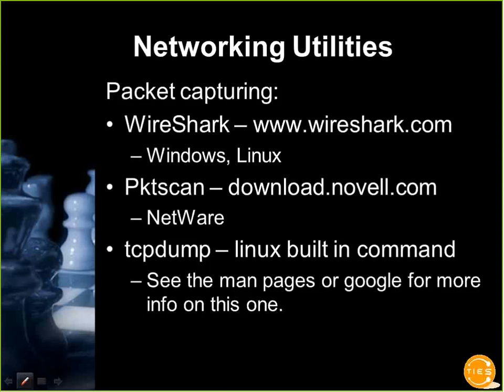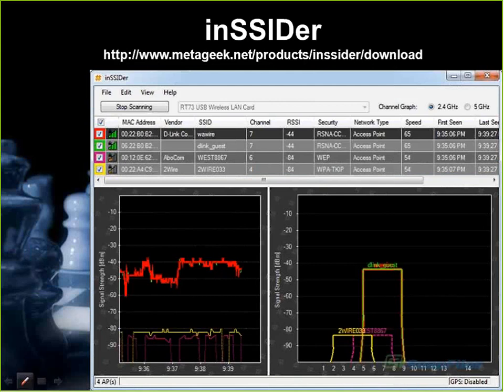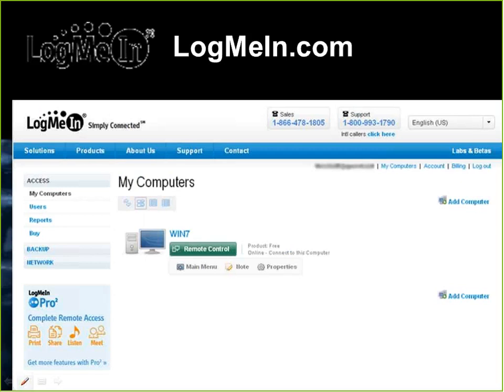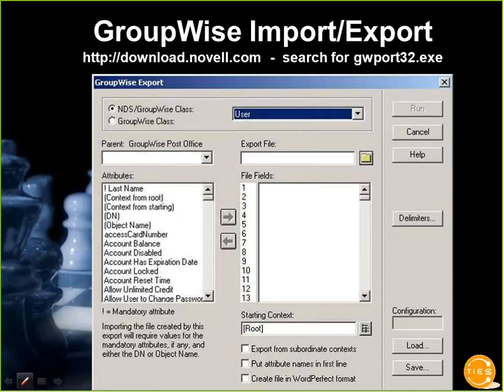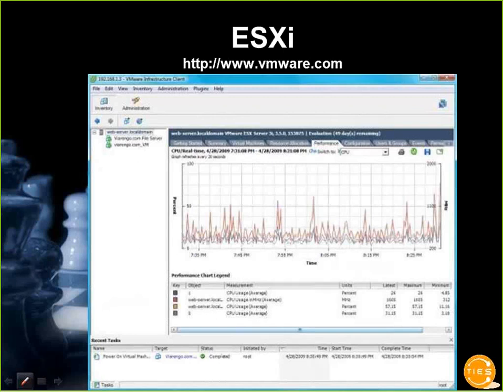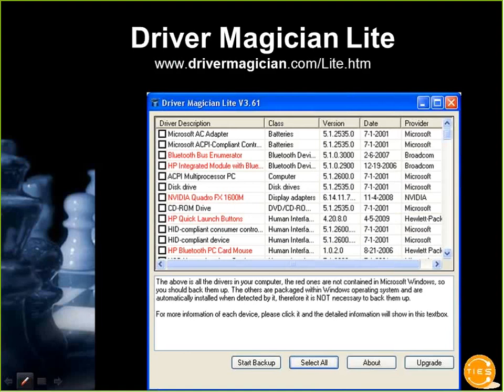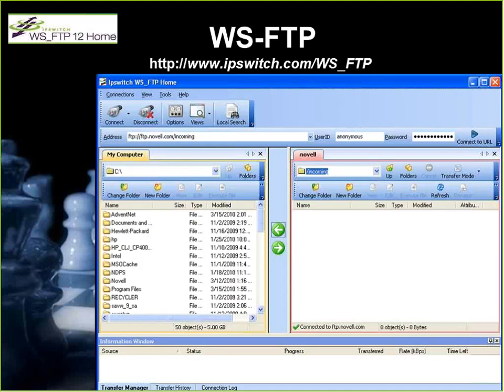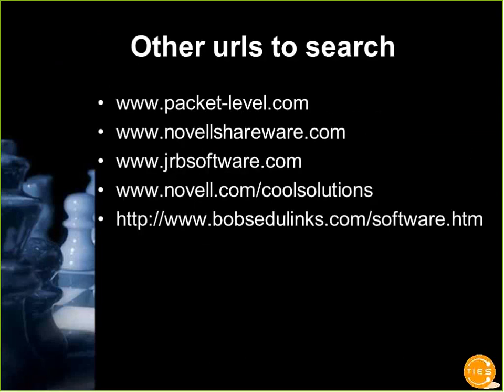Novell Tech Training Webinar Vol 20 – Free or Nearly Free Utilities for Network Admins (1/14/11)